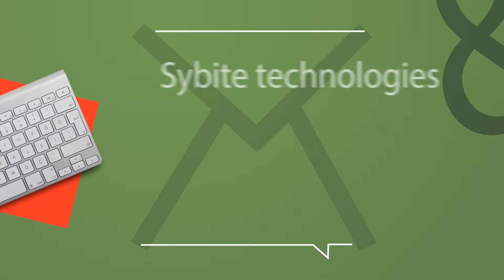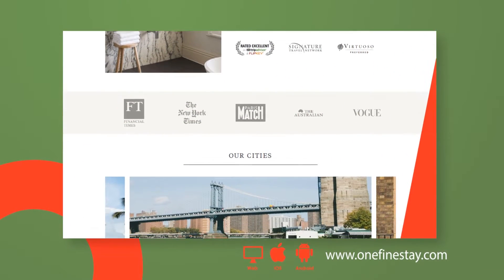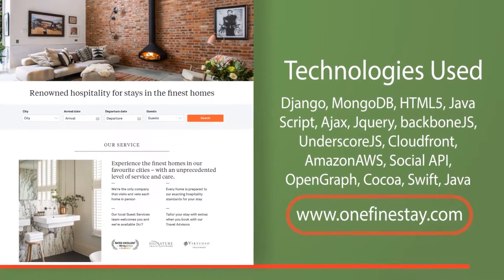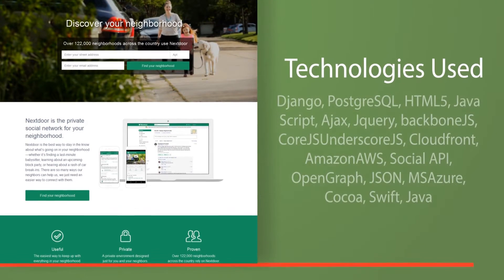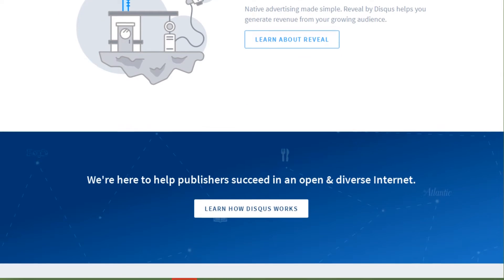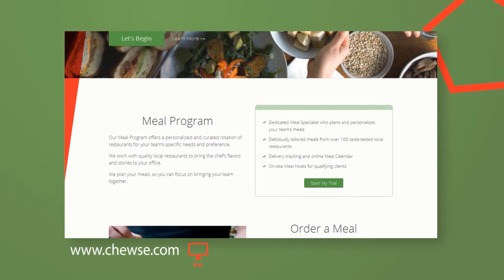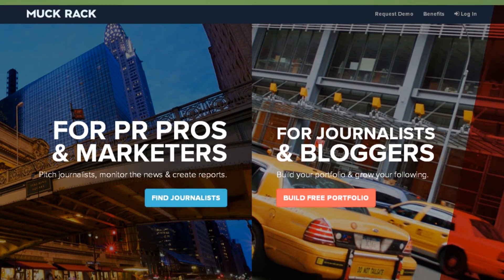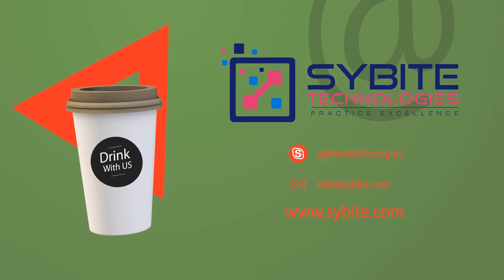Django - Python portfolio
work samples for Python & Django